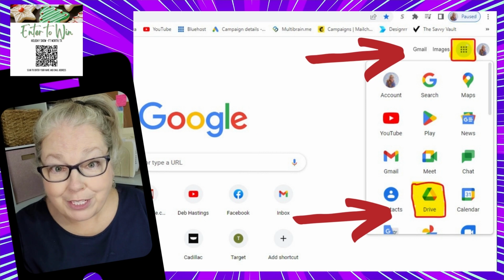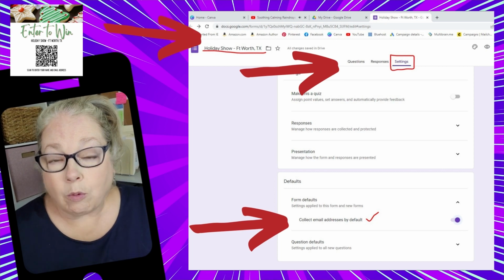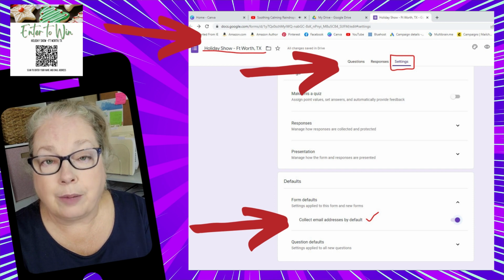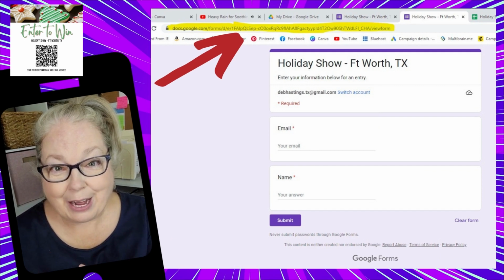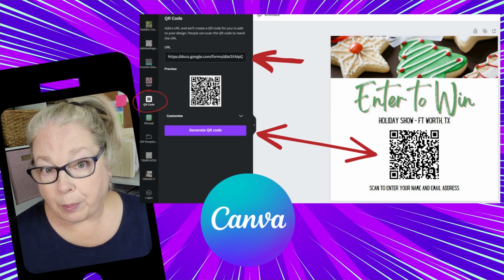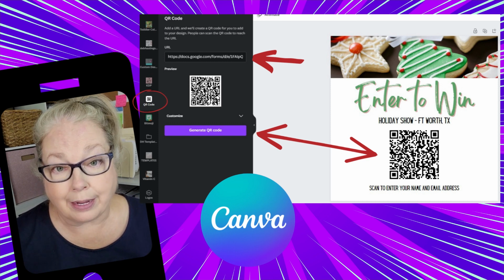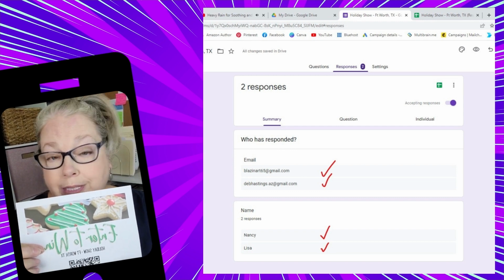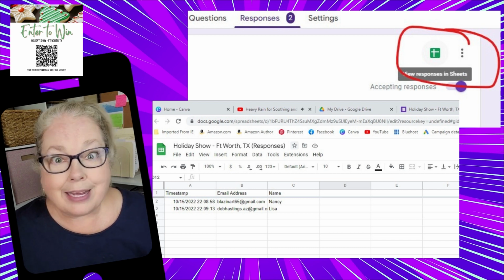Sales Leads using QR Codes and Google Forms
This video will illustrate how to create QR Codes in Canva with Google Forms. Acquiring sales leads for your network marketing business cannot get any easier than this!